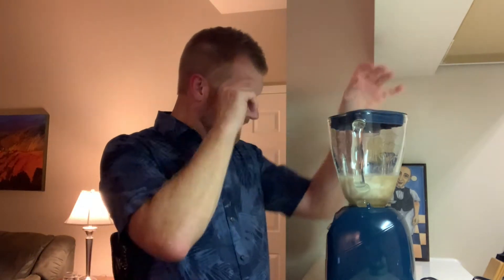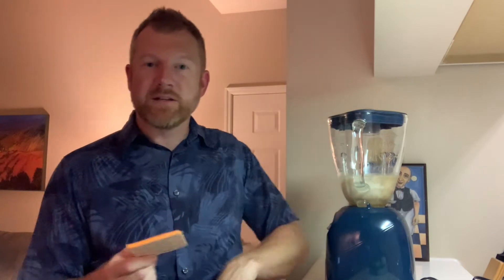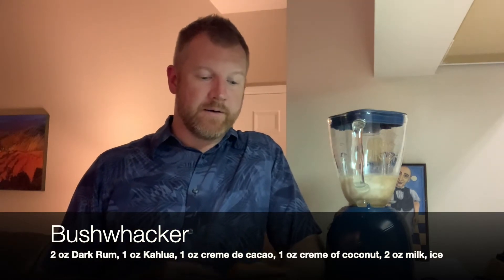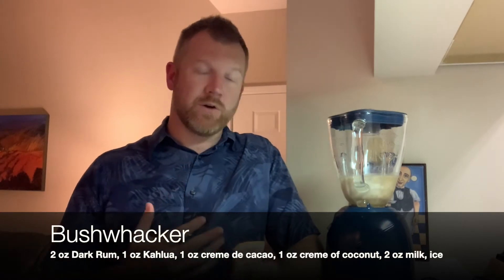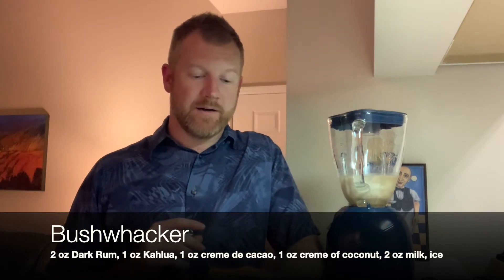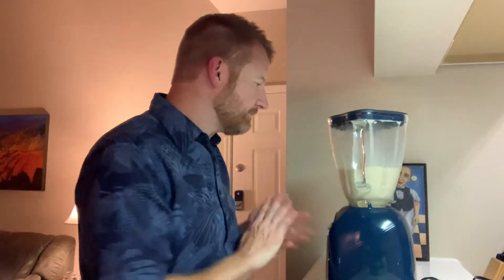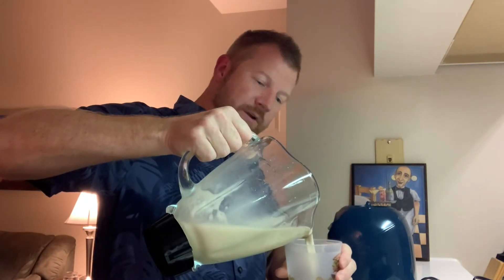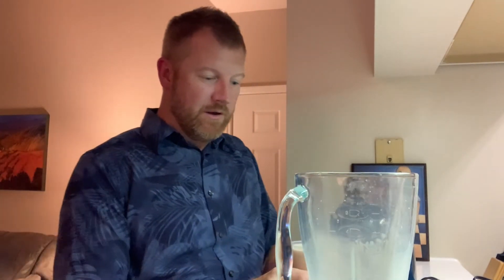Tastemaker - Episode XXXIX - Bushwhacker - Live Recorded Cocktail Tasting & Review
Cocktail Tasting & Review
Cocktail featured in this episode:  Bushwhacker
Blended, not Stirred

Ingredients:  2 oz dark rum, 1 oz coffee liqueur (i.e., Kahlua), 1 oz creme de cacao (dark or white), 1 oz creme of coconut (i.e., Coco Lopez), 2 oz whole milk, garnish with grated nutmeg (optional)